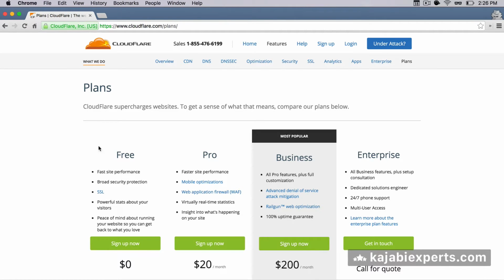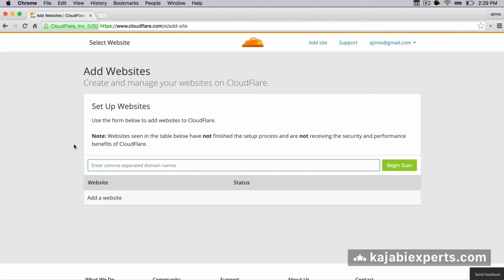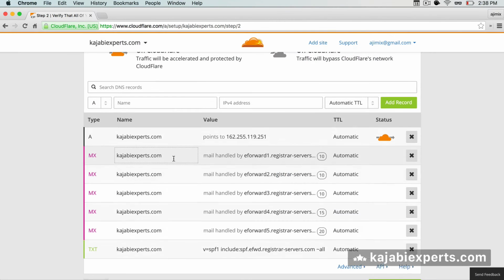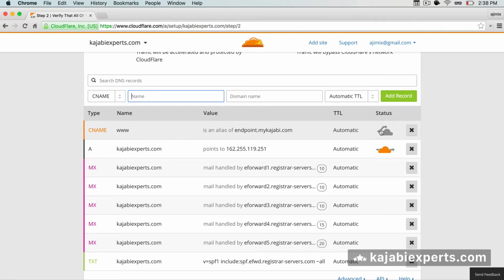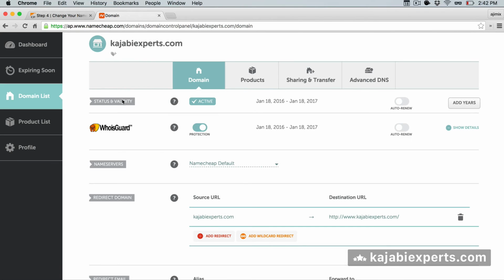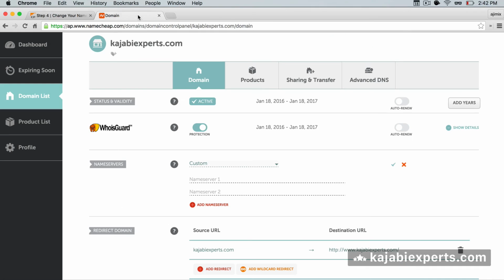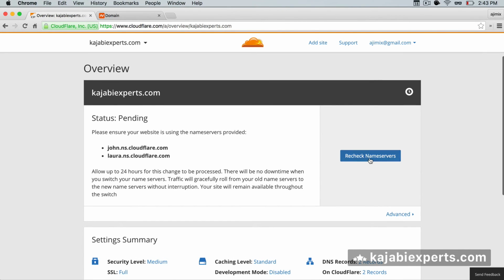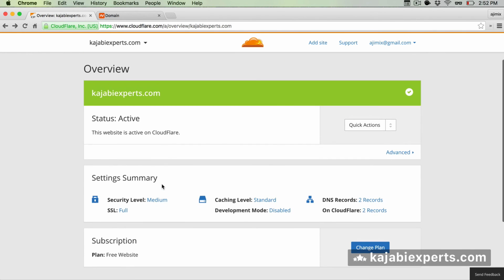New Kajabi: How to Setup Custom Domain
This Kajabi tutorial will show you how to use a custom domain name with the New Kajabi platform.

Make sure to follow the steps mentioned in the tutorial to get your new Kajabi platform ready for production.

Enable SSL and then setup the proper DNS changes to get your Kajabi site ready.